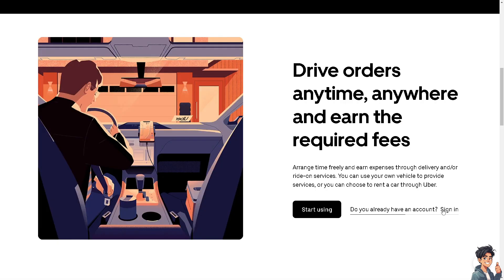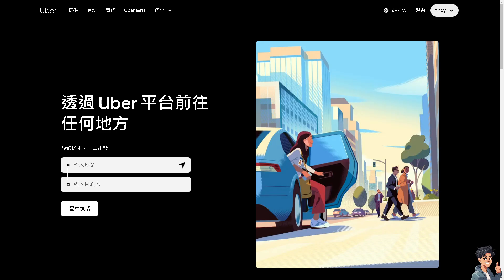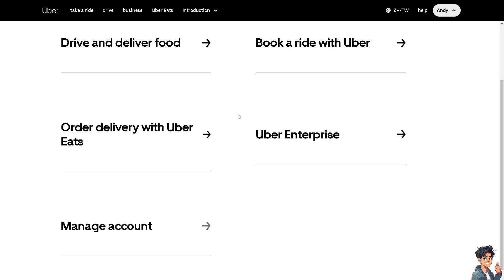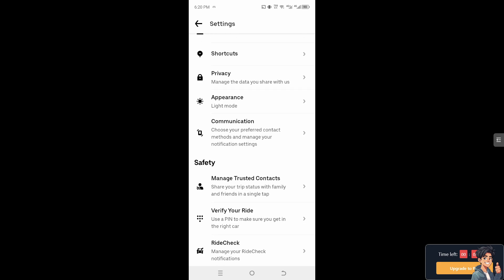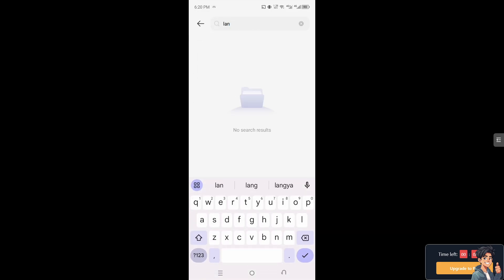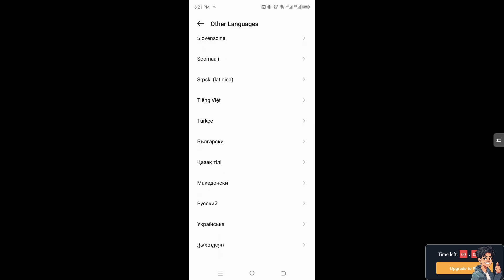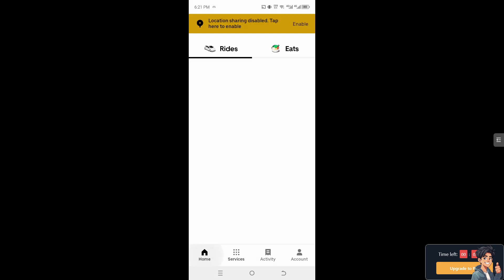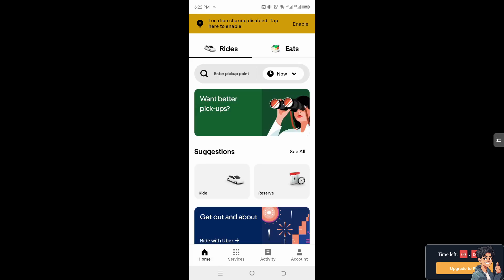How to Change Language in Uber App (Full 2025 Guide)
In today's video we cover